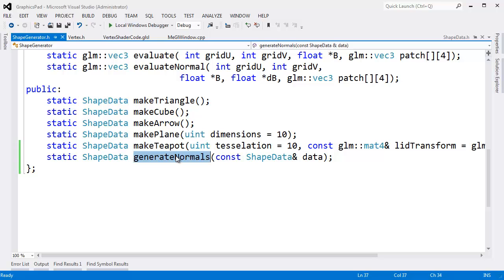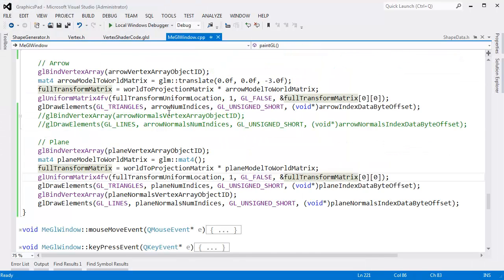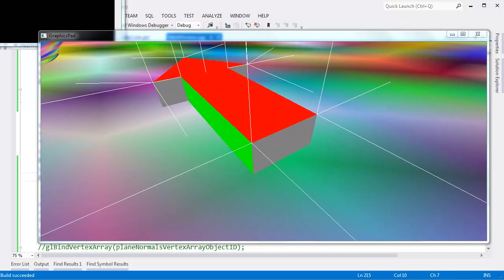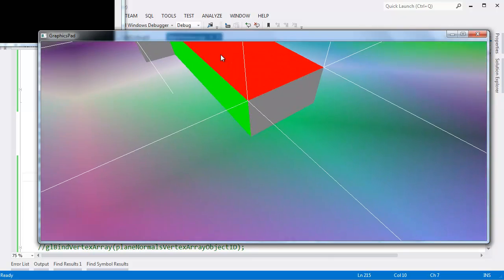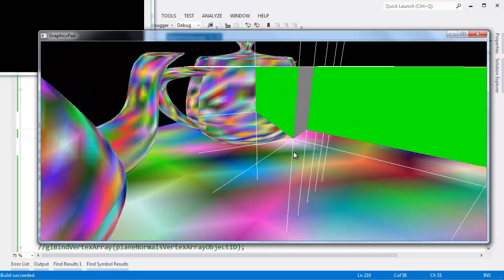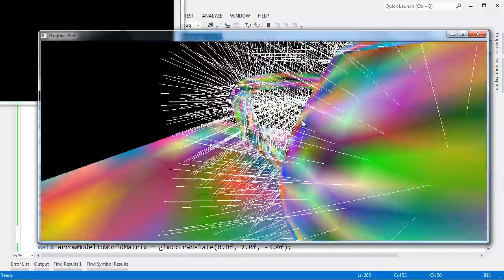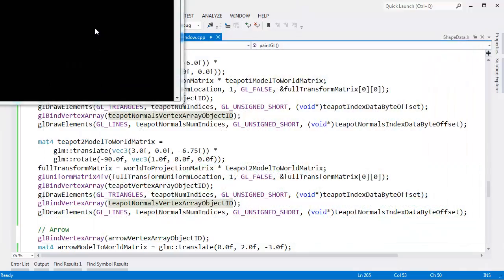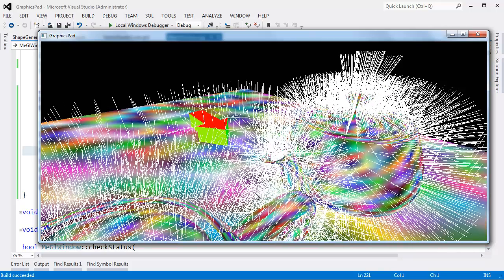Surface Normal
Shows rendering surface normal from vertices. Vertex surface normal data is critical for many things. We use normals in many mathematical equations.